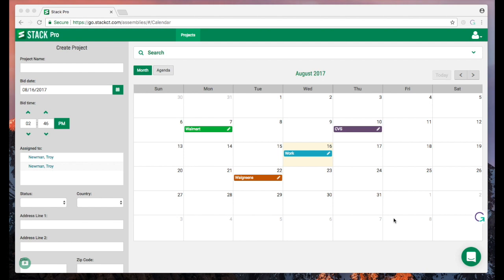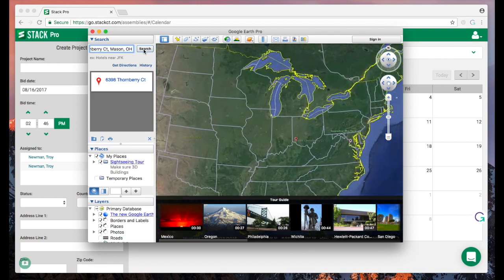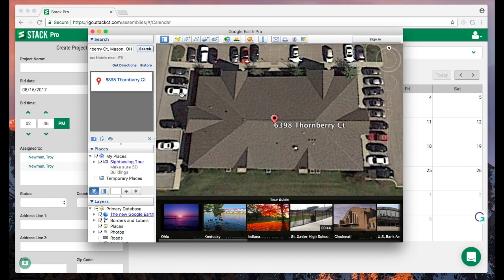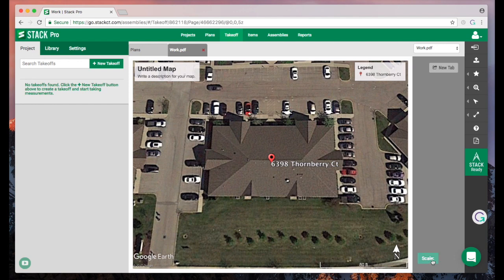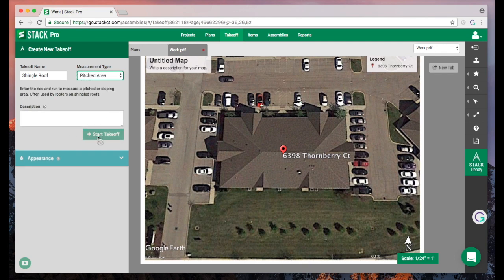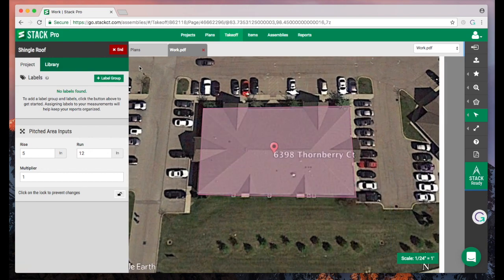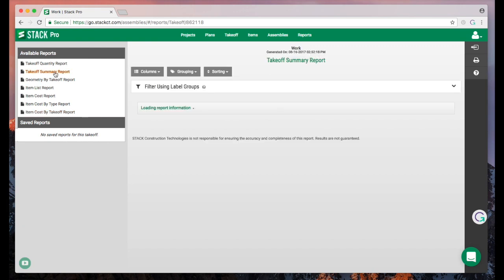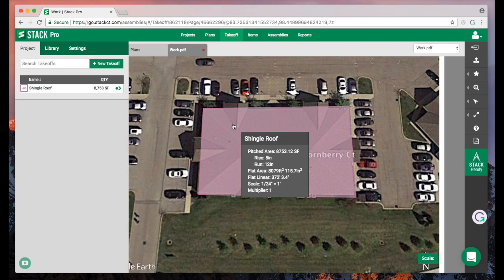Takeoffs Using Google Earth Images - Measure using Arial Images for Accurate Measurements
How to use Google Earth images in STACK to perform accurate material takeoffs and determine material quantities.